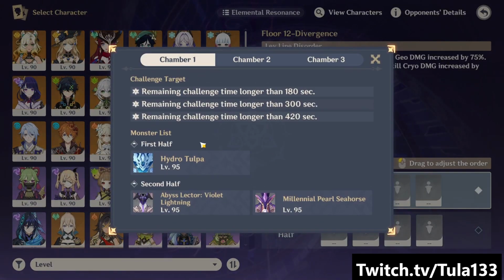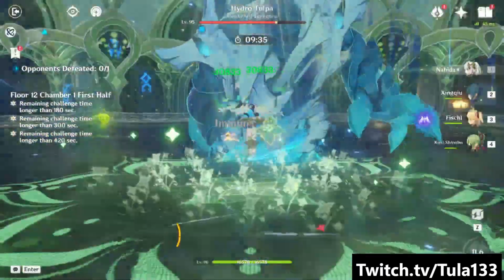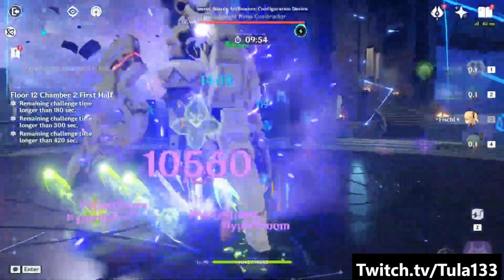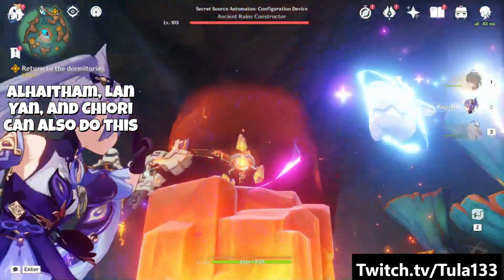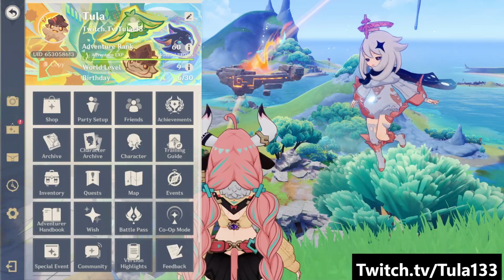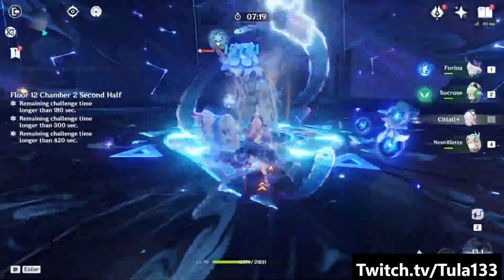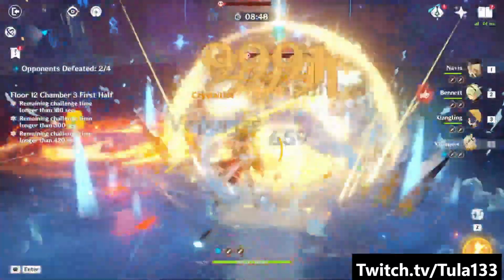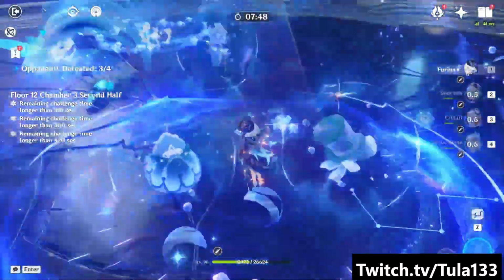TIPS AND TRICKS 5.5 SPIRAL ABYSS